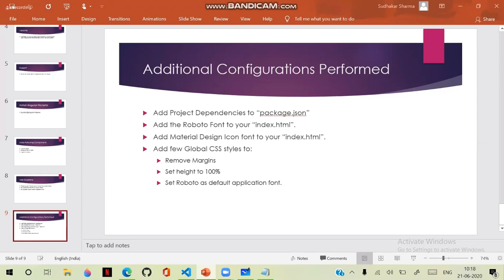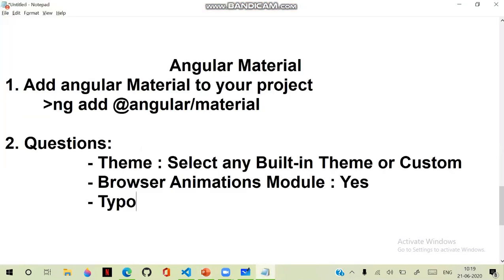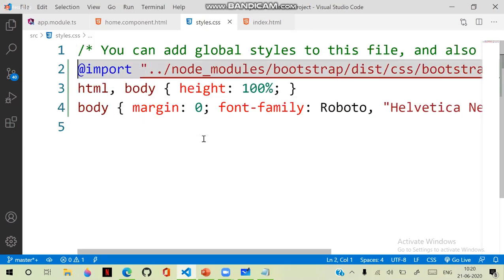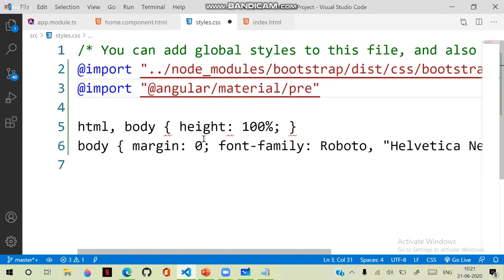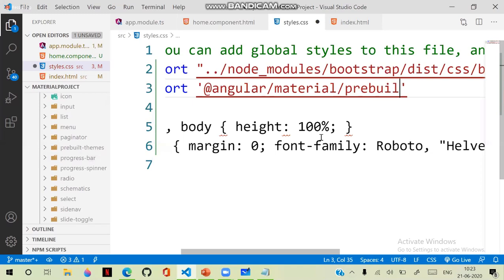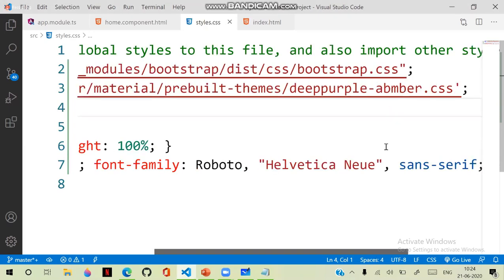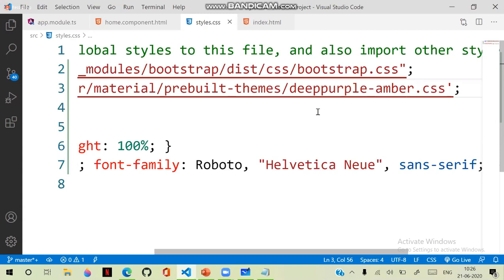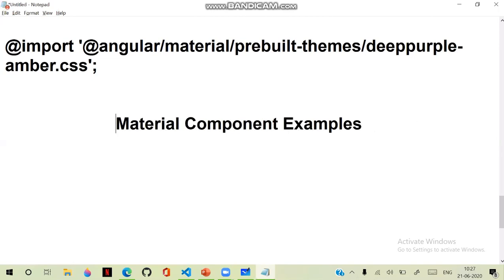What is Angular..303..What is Angular material..